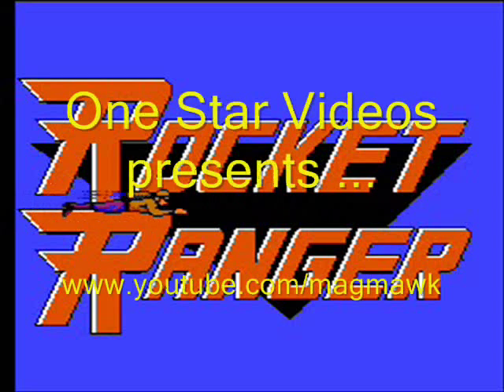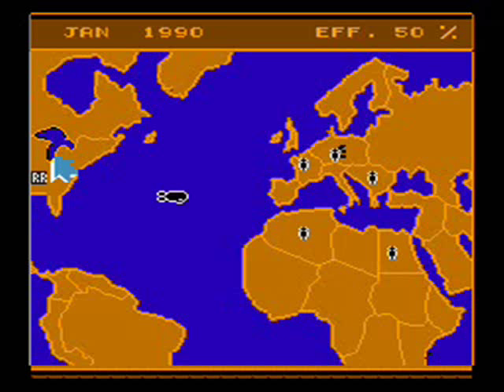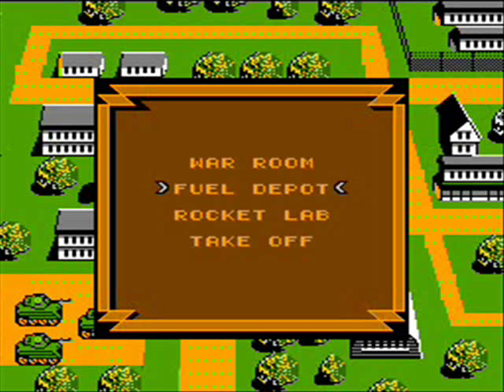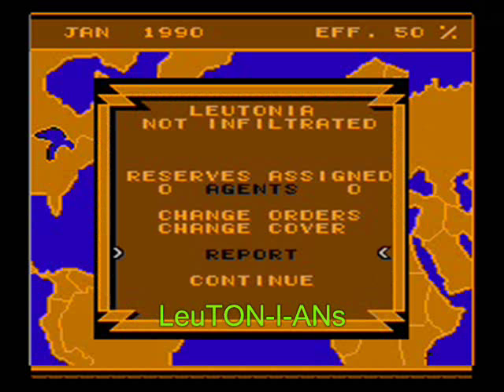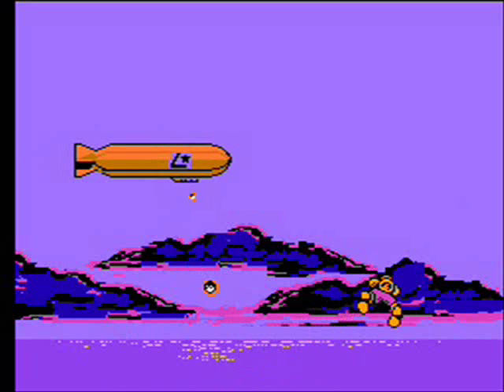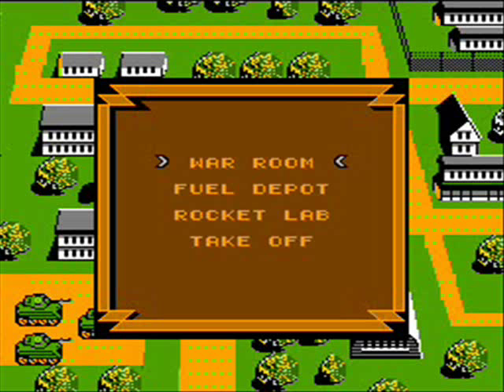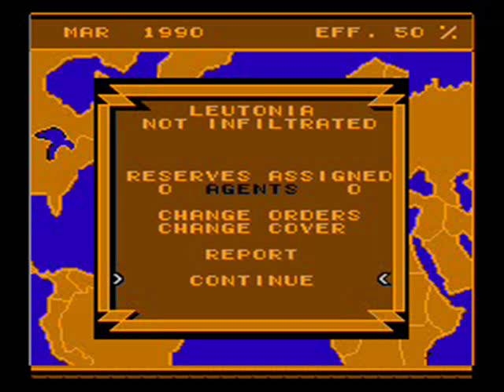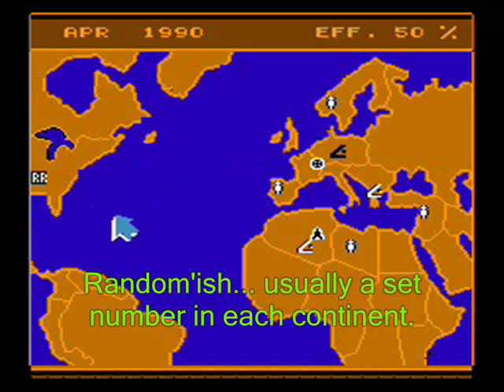Let's Play Walkthrough - Rocket Ranger (nes) Part 1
Is it a "The Rocketeer Ripoff" or thinly veiled Anti-Nazism disguised as space aliens in 1940s technology?

Join magmawk as he plays through this multi mini-game with action, strategy, and damsel saving.  Is that a zeppelin?

Also made for the Amiga, C64, and other systems.

More detailed description later maybe.

Spam, Flames, Hate will be out of Lunarium.